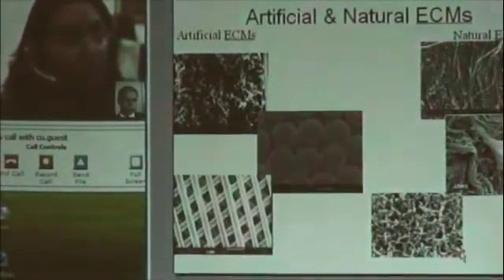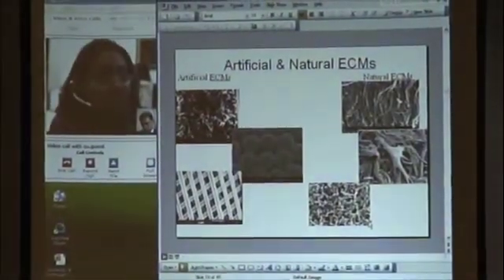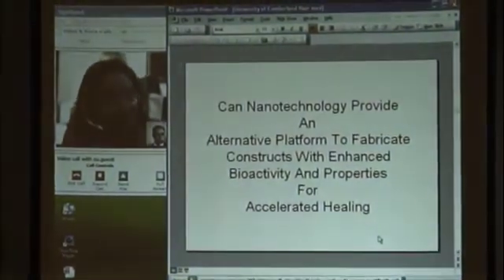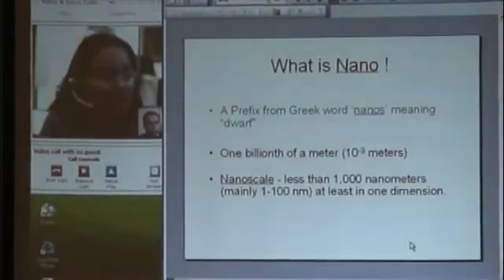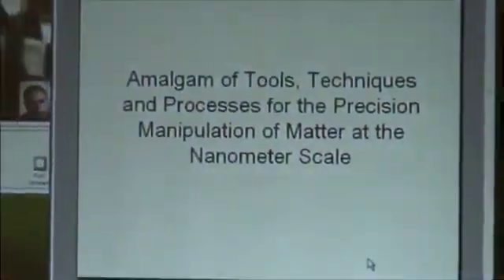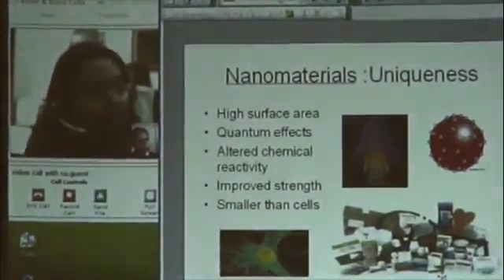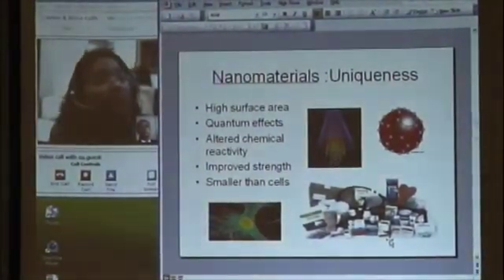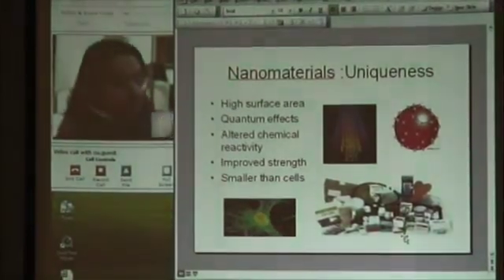Science, Technology & Us: Dr. Lakshmi Nair (Part 3 of 7)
Dr. Lakshmi Nair, assistant professor of orthopaedic surgery at the University of Virginia, discusses the use of nanotechnology in accelerated healing, nanometer scale and the uniqueness of nanomaterials as part of the "Science, Technology & Us" seminar series at Cumberland University.